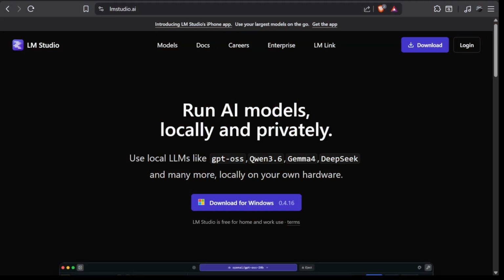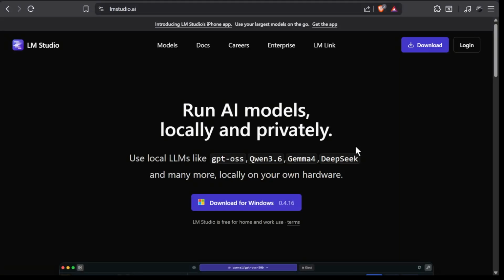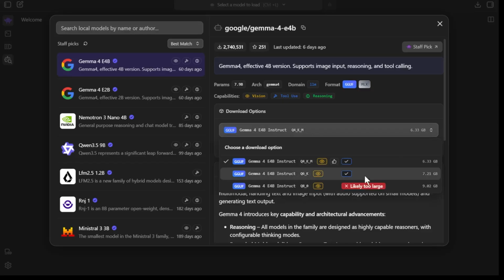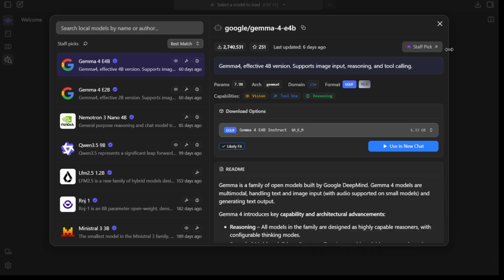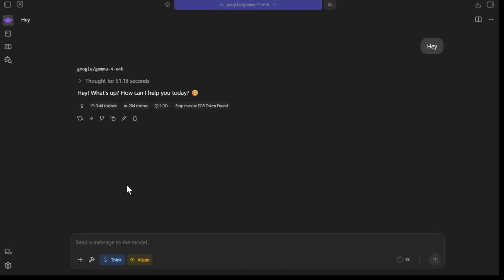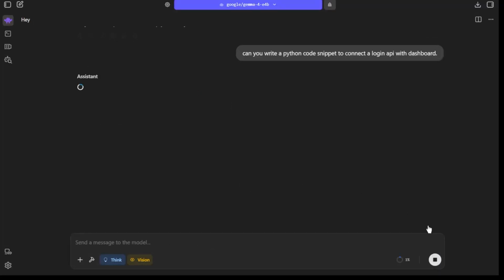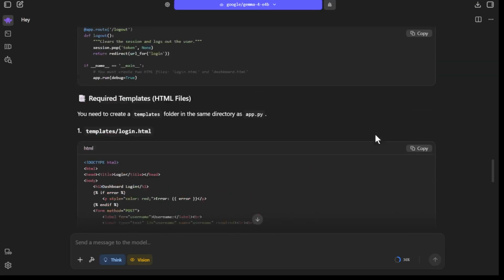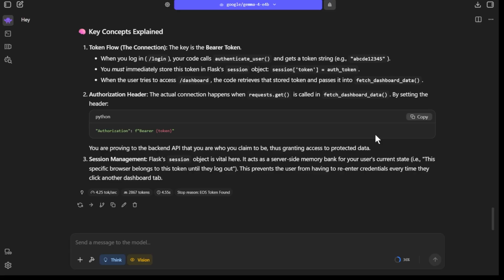RUN QWEN3 & GEMMA 3 LOCALLY FOR FREE | Offline AI Setup Step by Step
In this complete tutorial, you will learn how to run the latest small open AI models such as Qwen3 and Gemma 3 locally and completely offline for free. This step-by-step guide covers installation, model downloads, and running AI on your own computer without relying on cloud services.

This tutorial is designed for beginners, developers, and AI enthusiasts who want privacy, faster access, and full local control.

In this video, you will learn:

How to install a local AI runtime

How to download and run Qwen3 and Gemma 3

How to use AI completely offline

How to optimize performance on your computer

Tips to manage storage, RAM, and model speed

Whether you are experimenting with AI, building local tools, or learning about open models, this tutorial will help you get started quickly and run modern AI entirely on your own device.